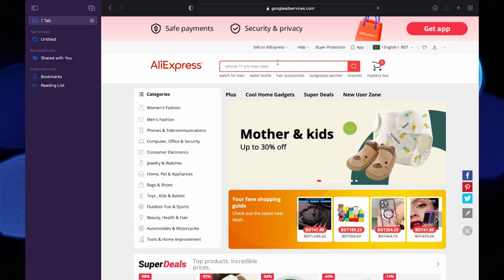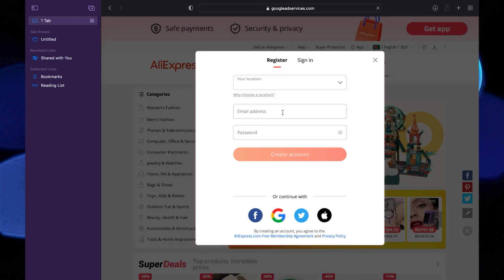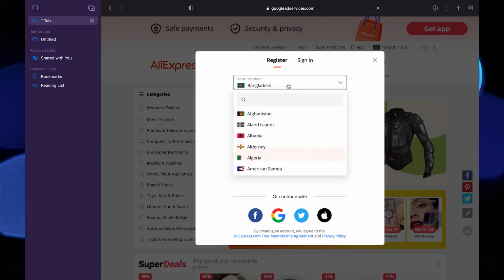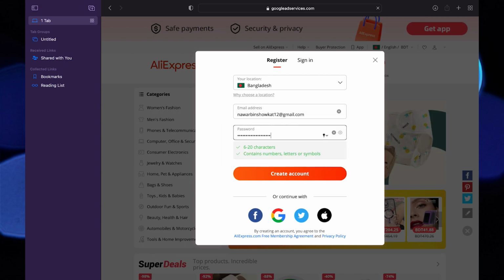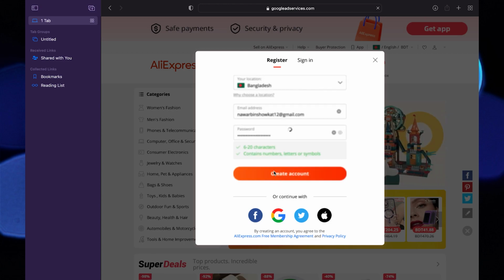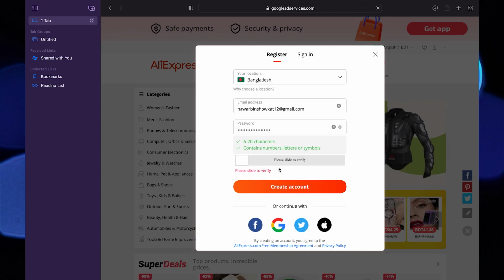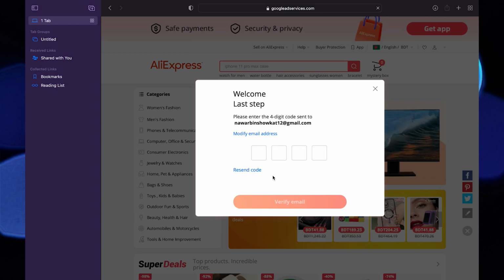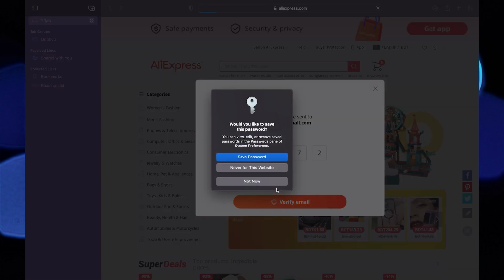How To Create an AliExpress Account (EASY 2023)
In this tutorial, you will learn How To Create an AliExpress Account  in easy steps by following this super helpful tutorial to get a solution to your problem!!